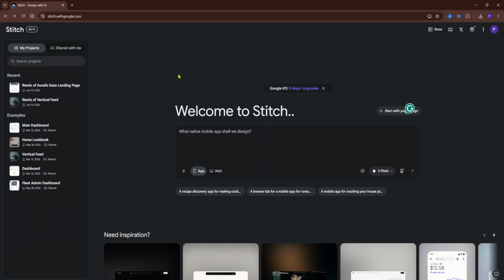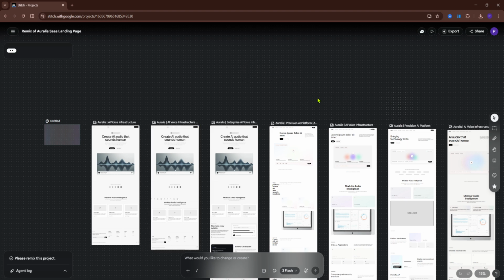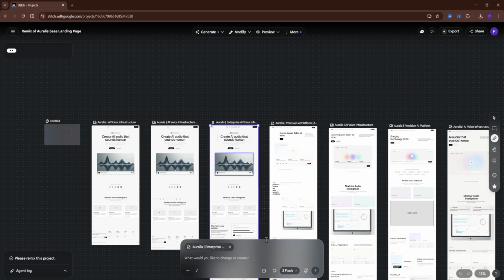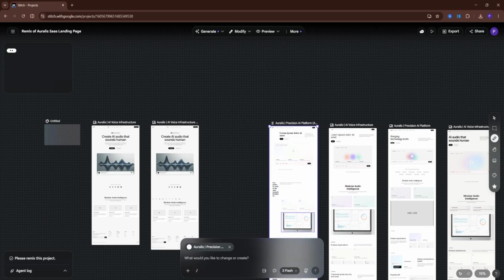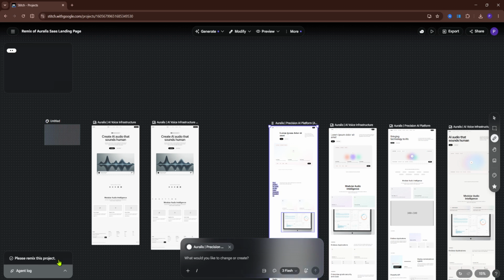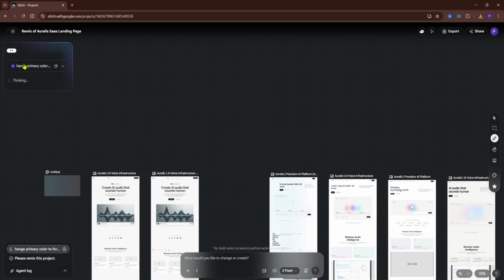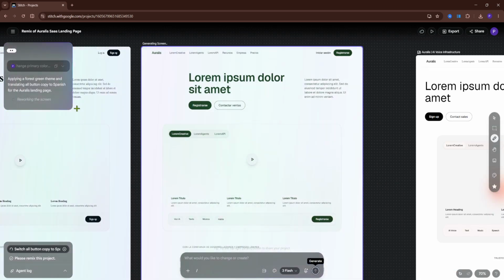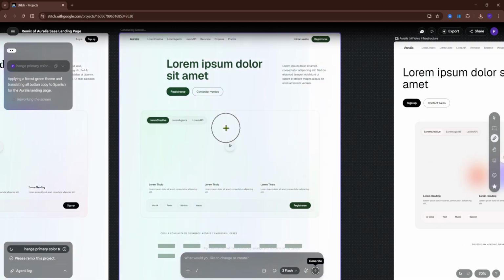How To EDIT In Google Stitch (QUICK & EASY) 2026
In this video, I'll show you how to edit in google stitch. This is a full guide on how to modify and enhance your projects using google stitch in 2026. In case you've been trying to make adjustments in google stitch, this is the video you need to see! ✂️🛠️📈📹